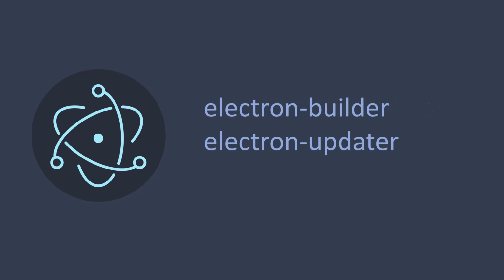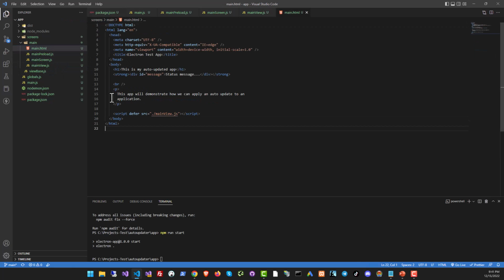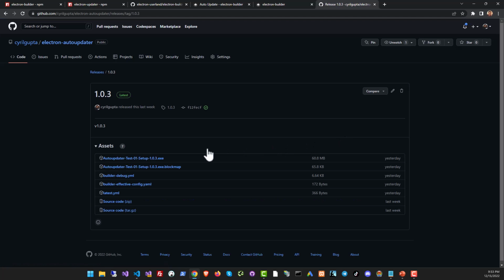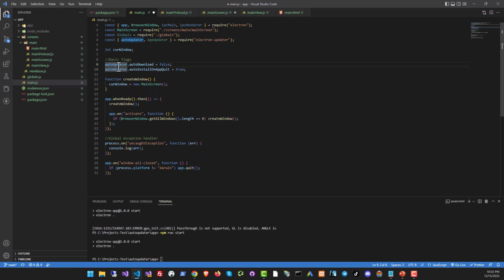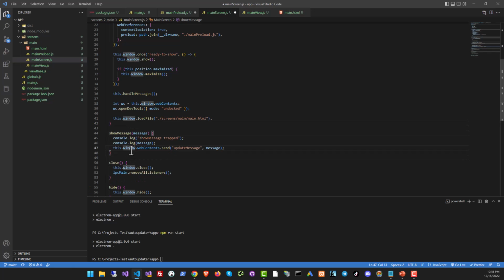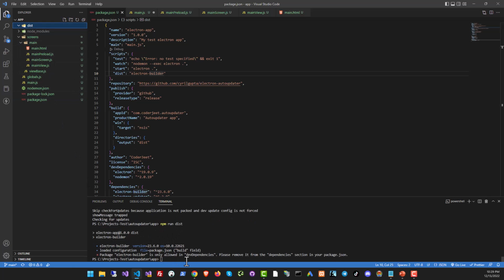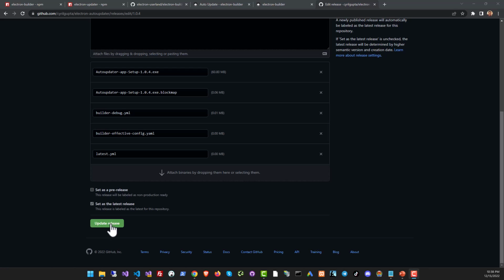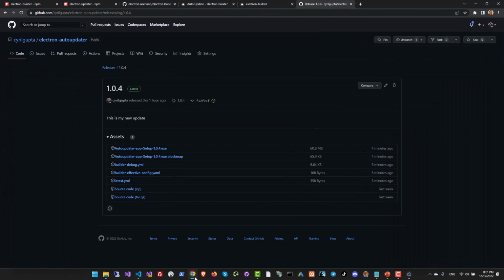How to implement Automatic Updates in your Electron JS Application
Hello,

In this video I am going to show you how to autoupdate an Electron app using the Electron Builder and the ELectron Updater packages.

The process requires multiple steps but it's simple enough and if you follow along you will be able to create Setups with automatic updates for your applications easily.

Here's the link to the Github repository for the code

Cheers!
CoderJeet